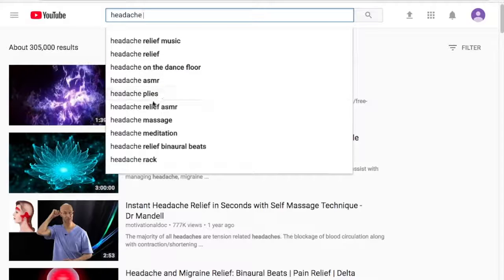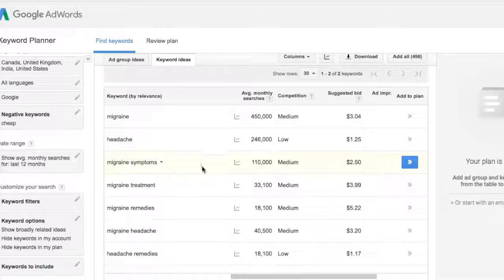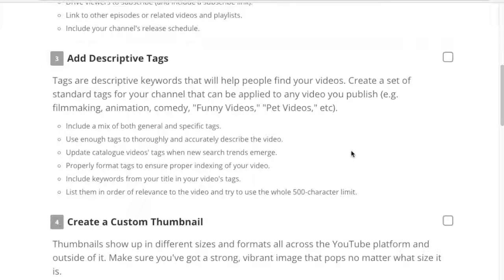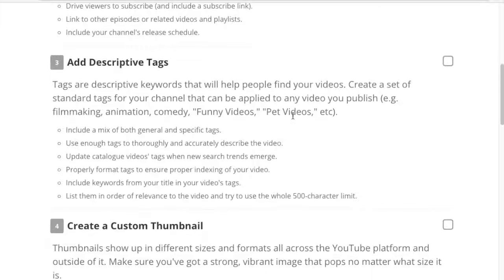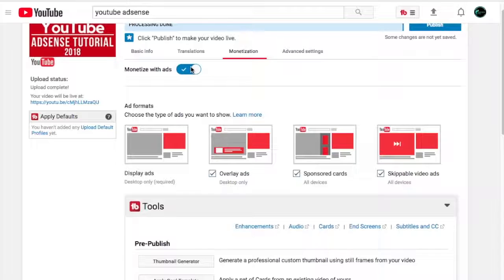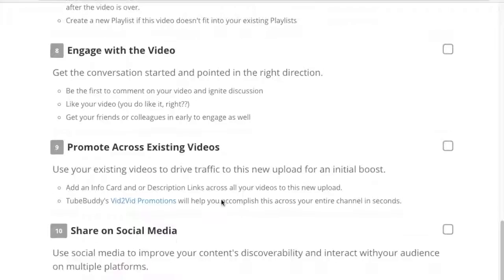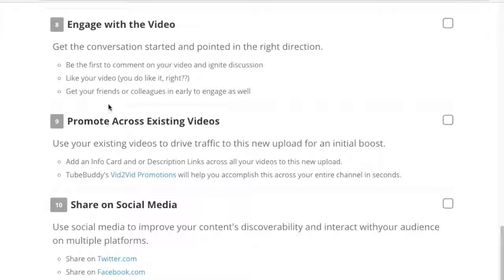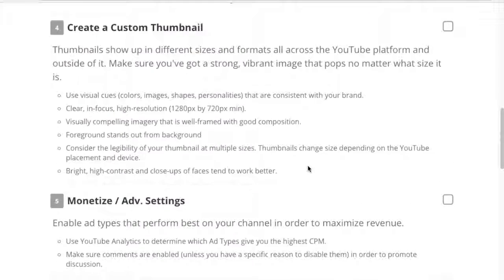WELCOME TO MY CHANNEL!!!! ~HOW TO MAKE MONEY BY BECOMING A YOUTUBER